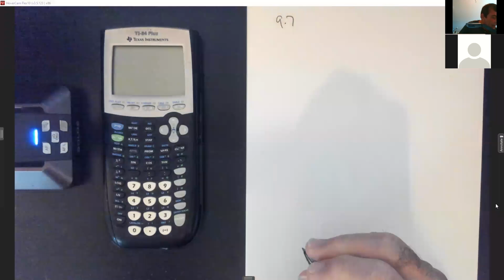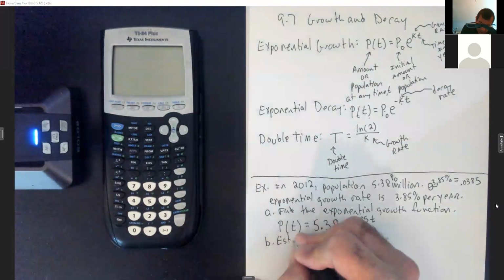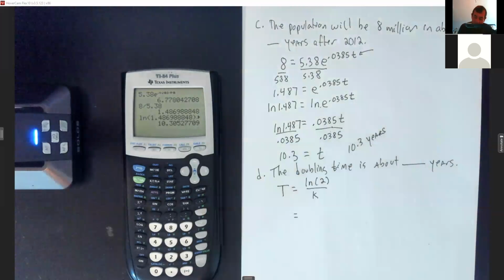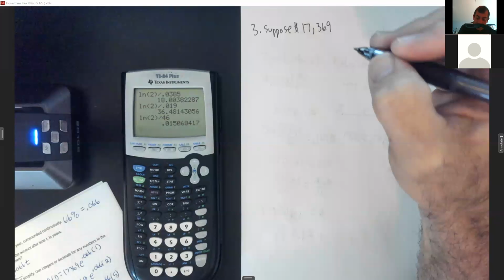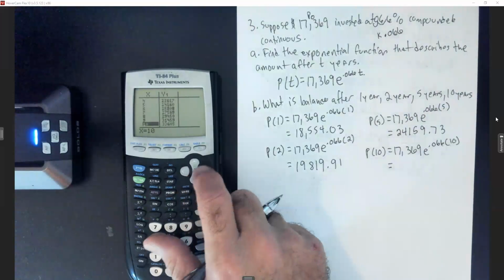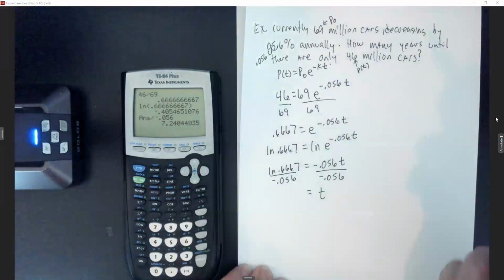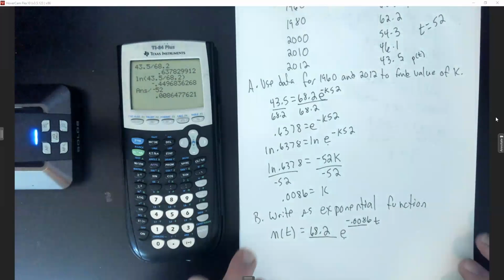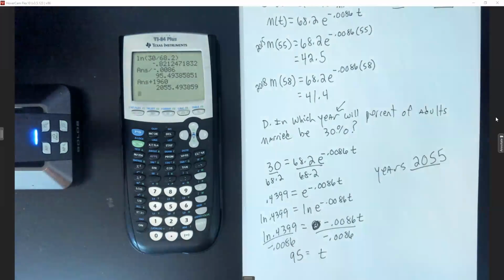CA 9 7 Live Zoom Lecture Fall